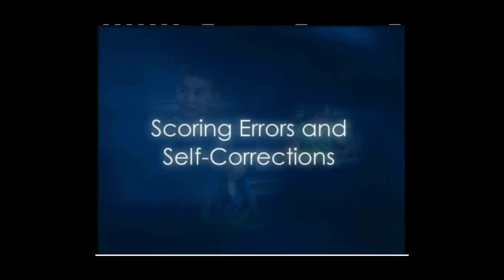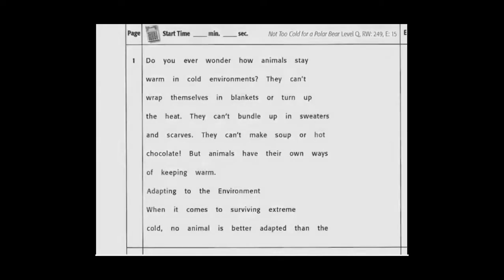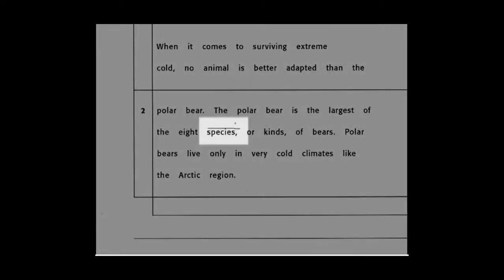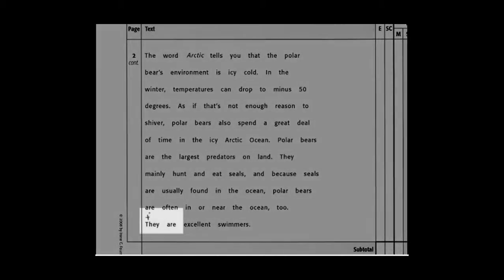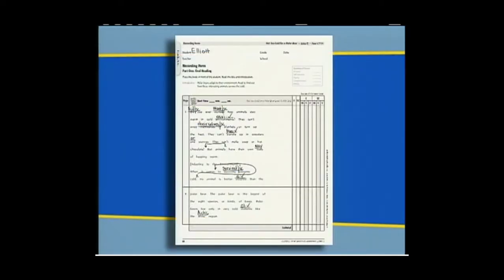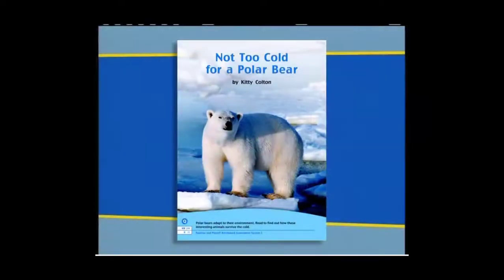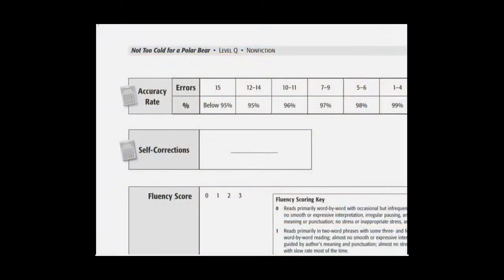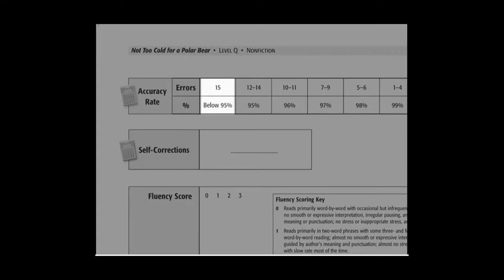Scoring Oral Reading